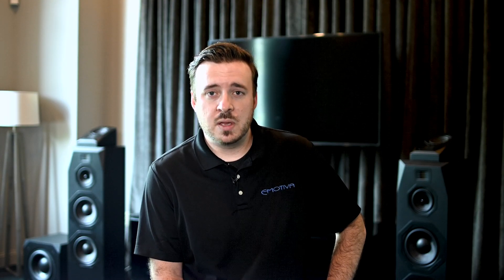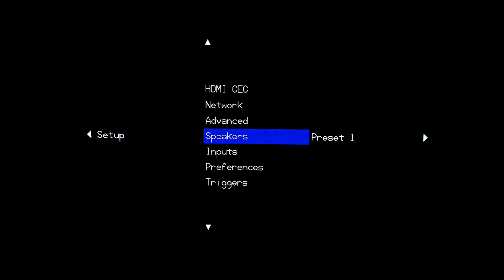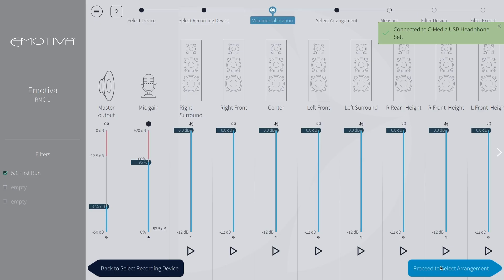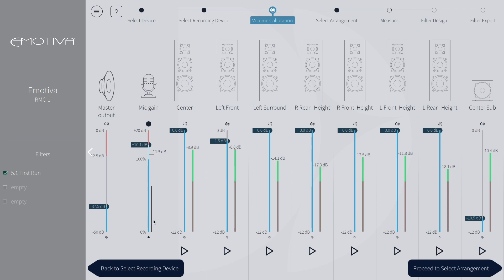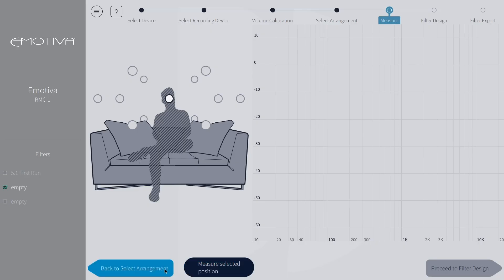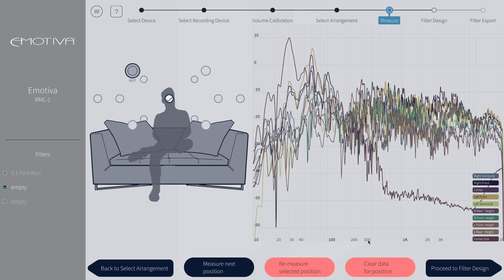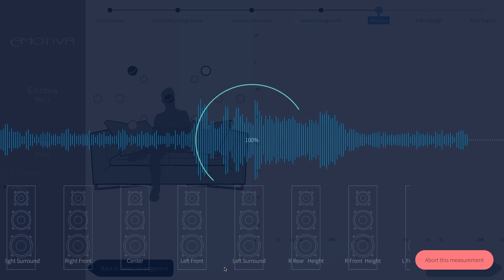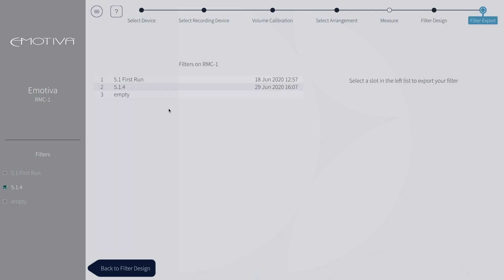Emotiva Dirac Live Room Correction Tutorial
Follow our detailed tutorial video to run Dirac Live Room Correction on your Emotiva RMC-1, RMC-1L, or XMC-2 Processor. The Dirac Live automatic room correction system operates across both the time and frequency domains, taking you dramatically closer to the action in today's blockbuster movies, and lifting the veil between you and your high-resolution music files. Dirac Live is widely considered to be the most advanced room correction system available today. The powerful Dirac Live engine is built into the RMC-1, RMC-1L, and XMC-2 , while the calibration software is installed and run on your computer when it's time to calibrate your system. Each Processor includes its own calibrated measurement microphone and a license for the Dirac Live for Emotiva™ software.